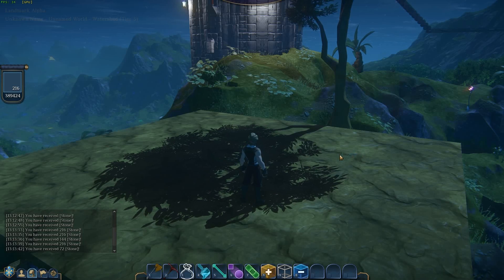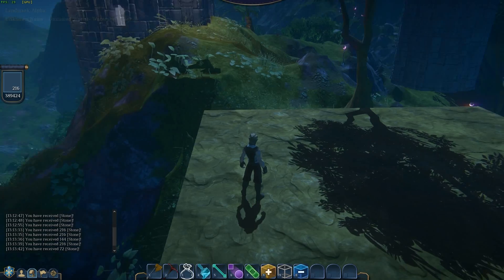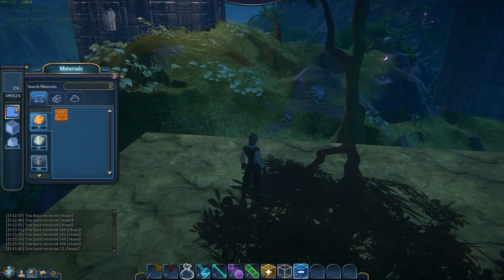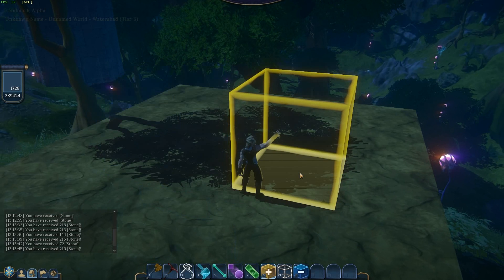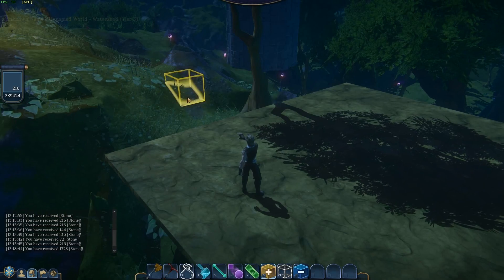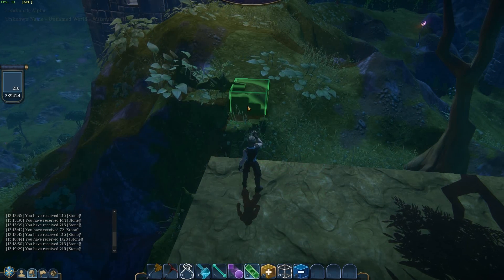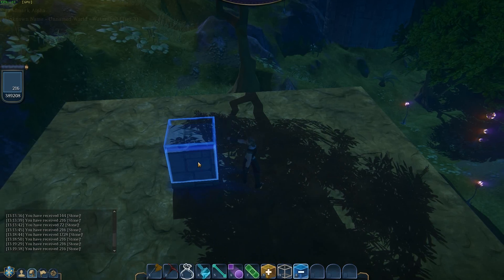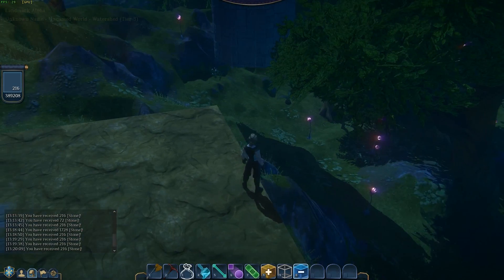EQNext Landmark Alpha Build Tools Tutorial - Basic Tools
These are my very first videos, so be merciful in your comments, please.  I am not an expert on these tools, I have as much experience as most of the other Alpha testers, but I've been practicing with them and if my experience can be helpful then I want to put it out here.